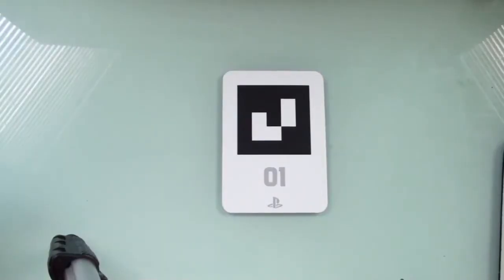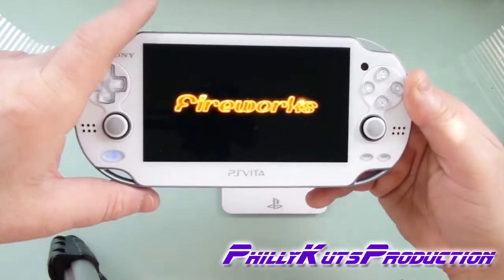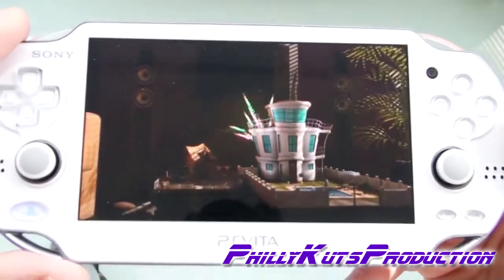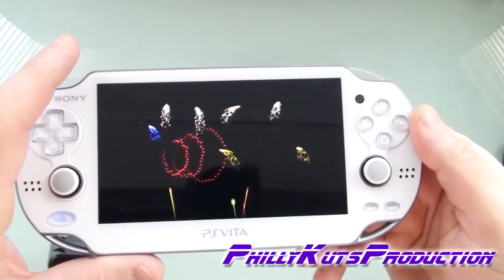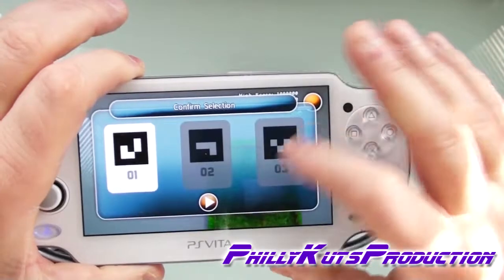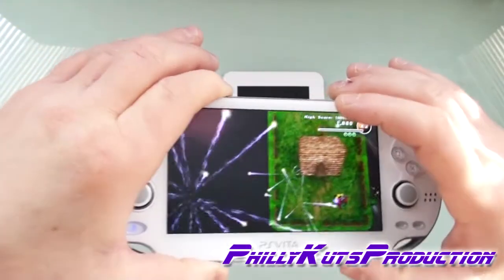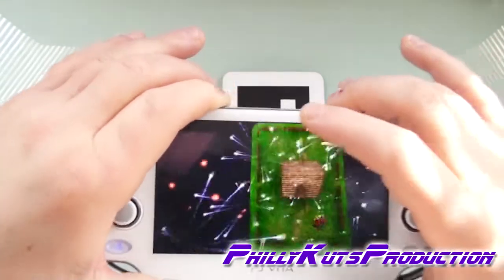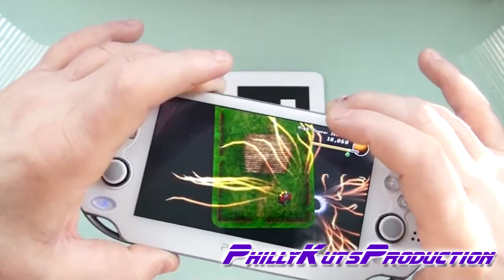PS Vita AR Game Fireworks Demo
I give you a demonstration of the PS Vita Augmented Reality game Fireworks.
~Kuts~